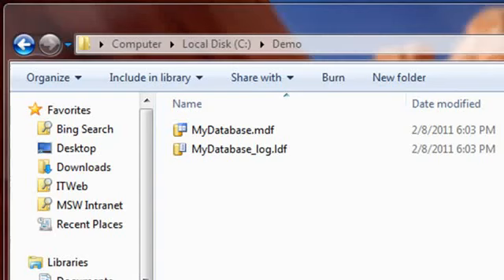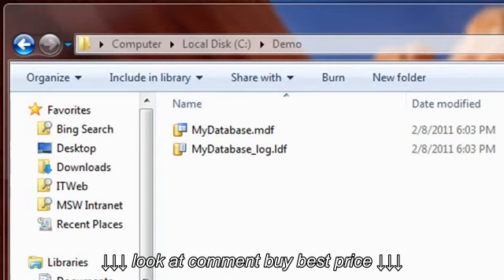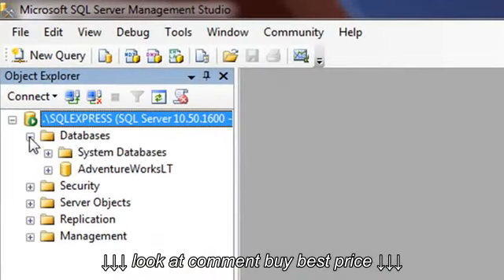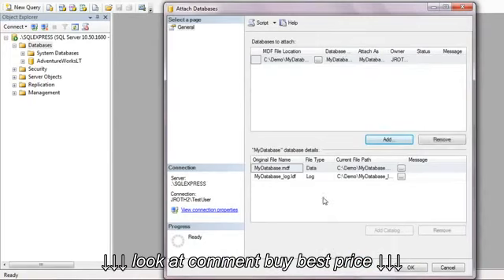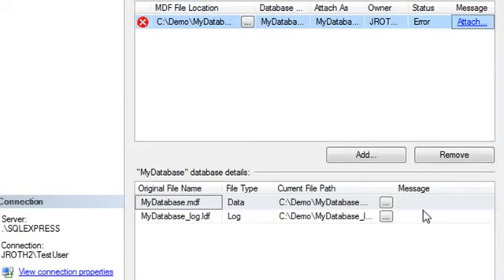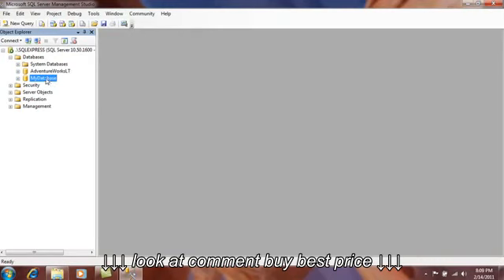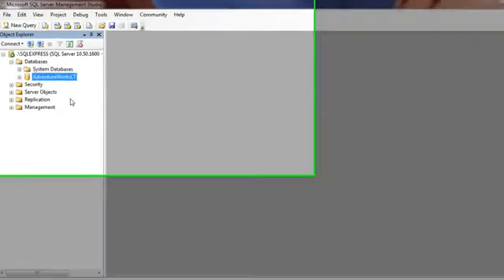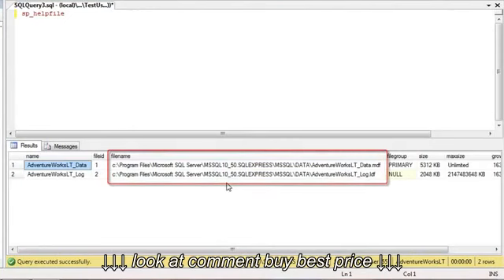How to open an MDF file Attach a Database in SQL Server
How to open an  MDF file Attach a Database in SQL Server, How to open an  MDF file Attach a Database in SQL Server